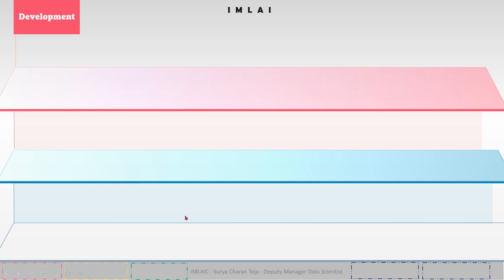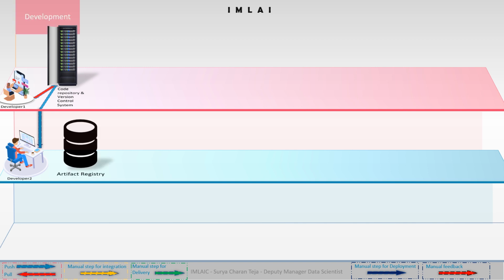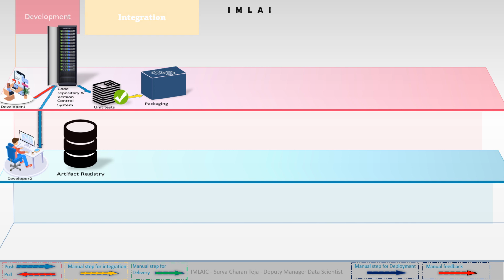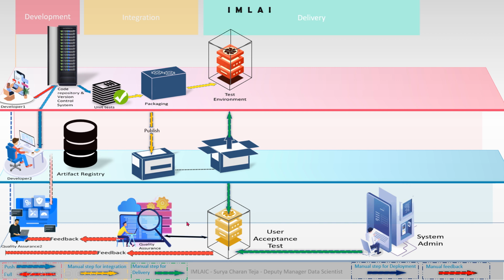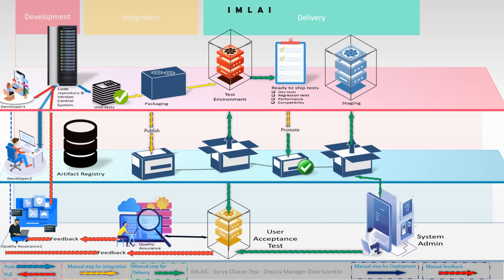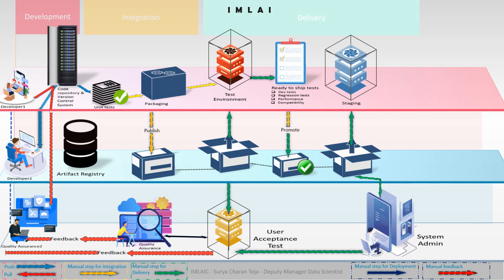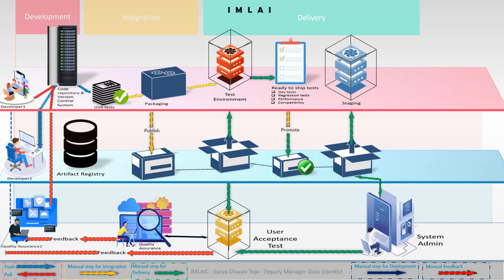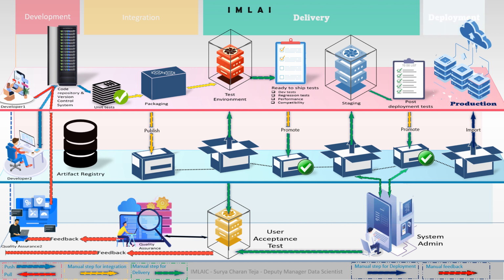2 DevOps Manual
2 DevOps Manual